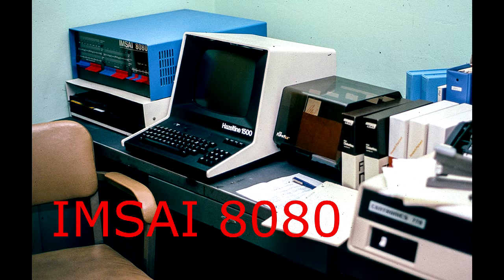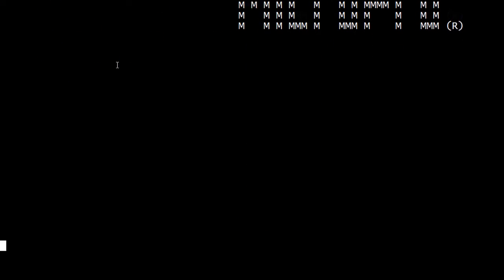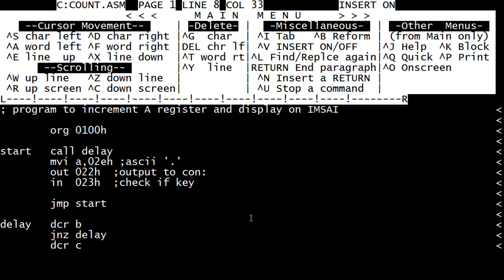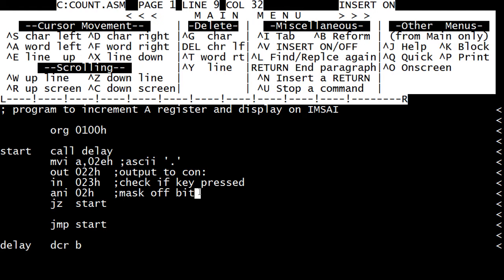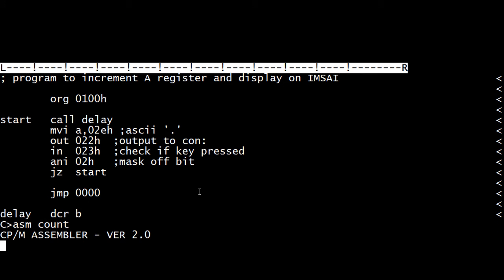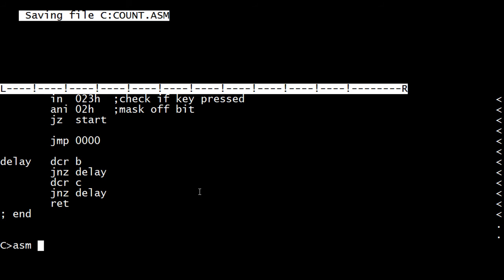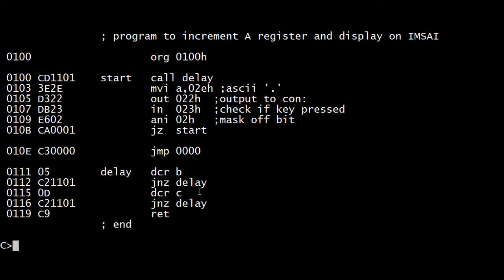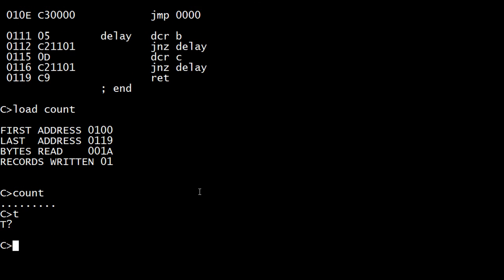#39 IMSAI 8080 count press any key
episode 39
adding a break on any key press to count program